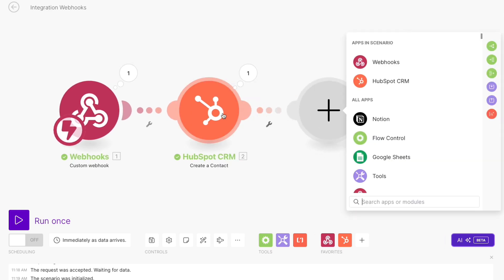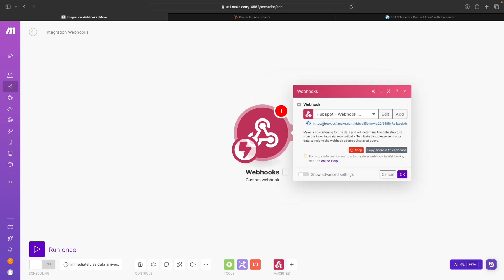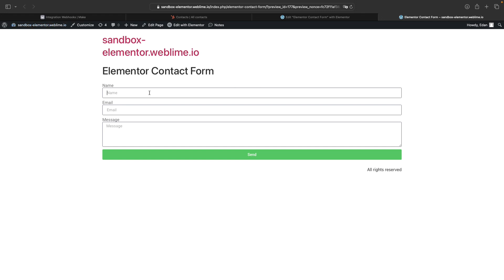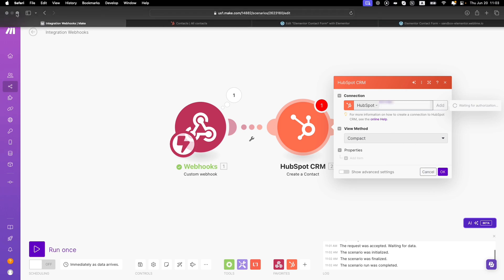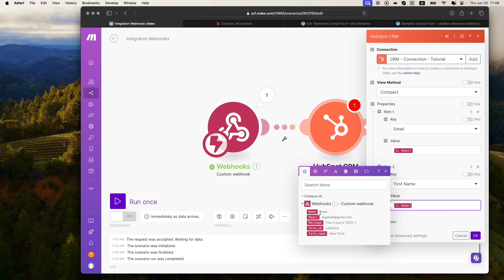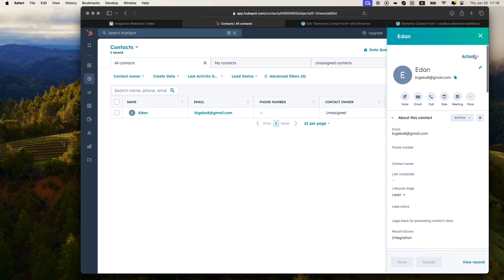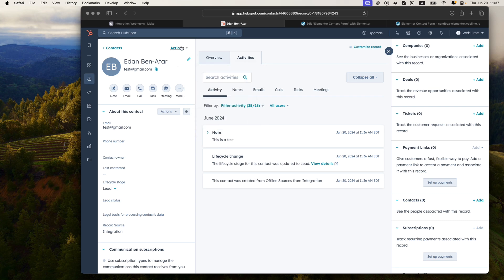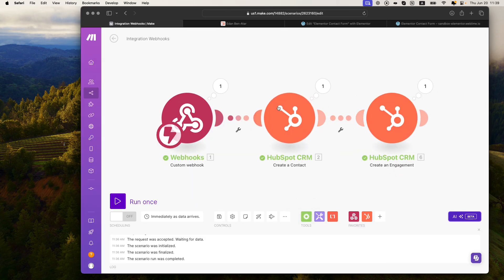Connect Elementor Forms to HubSpot | Step By Step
In this video, I’ll walk you through setting up Elementor with HubSpot. We’ll use Make to create the connection, as well as add logic and automation.

If you find this video helpful, give it a big thumbs up!